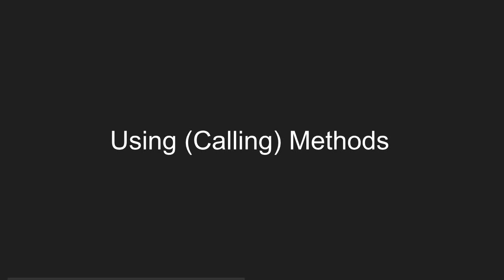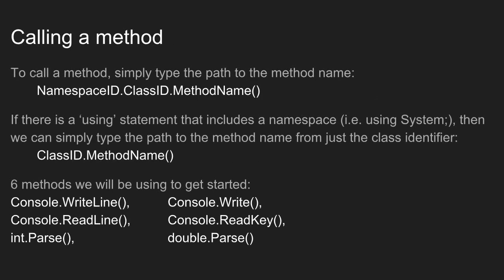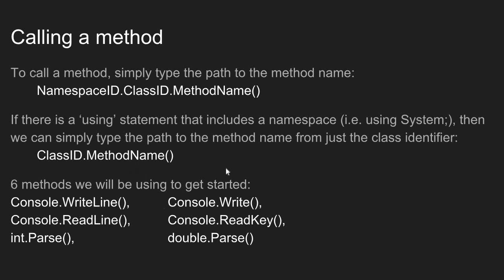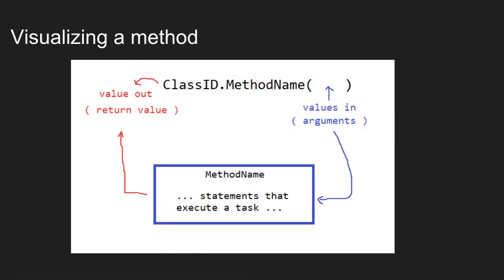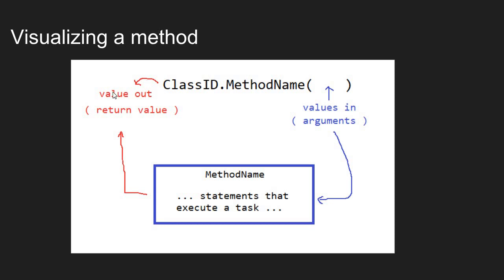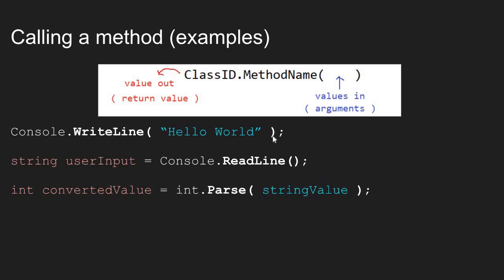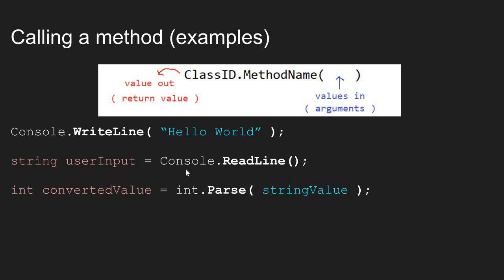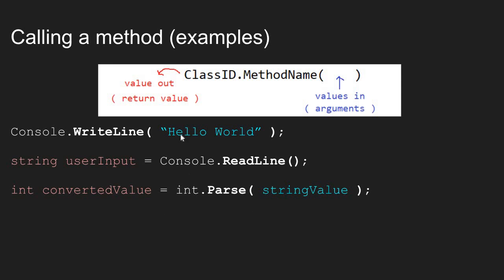Using (Calling) Methods in C#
This video provides a quick introduction to the mechanics of how to use (call) a method and how data is passed into a method (as arguments) and how data is returned from a method.